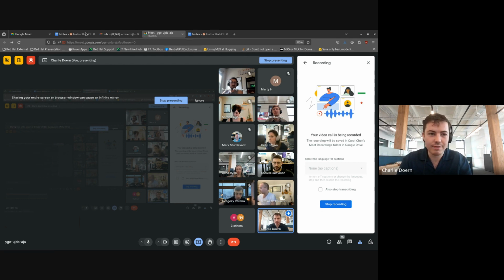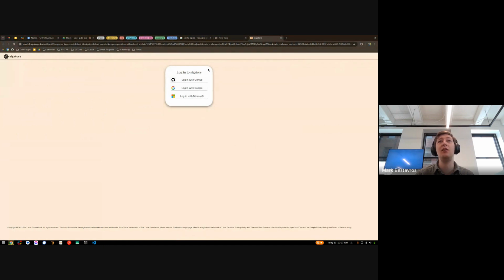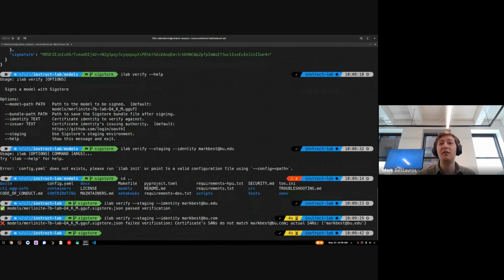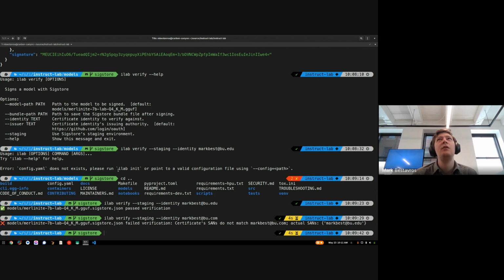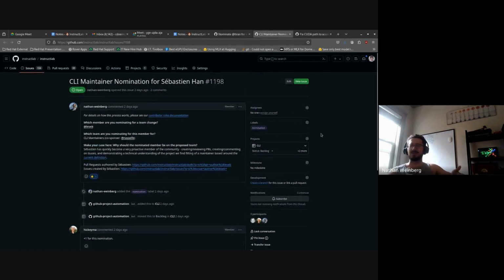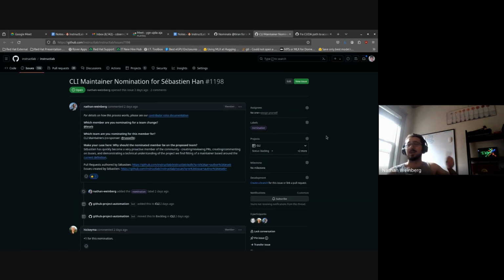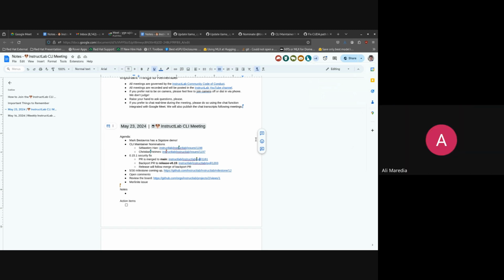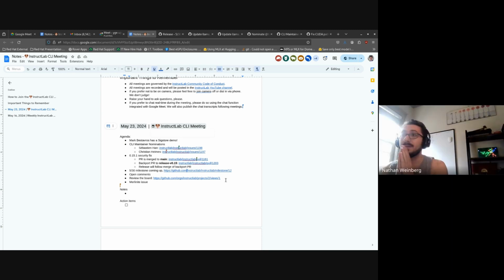🐶 InstructLab CLI Meeting May 23, 2024